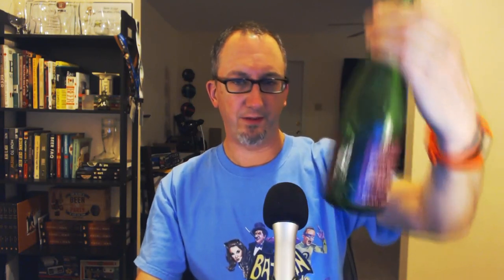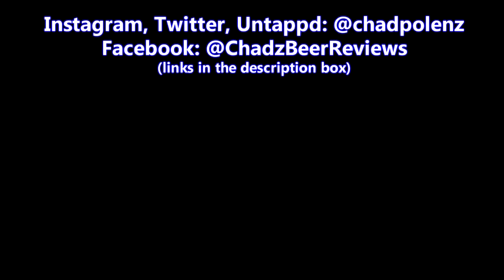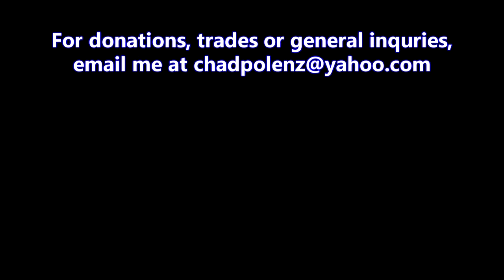𝗙𝗿𝗮𝗺𝗯𝗼𝗶𝘀𝗲 𝗕𝗼𝗼𝗻 by 𝐁𝐫𝐨𝐮𝐰𝐞𝐫𝐢𝐣 𝐁𝐨𝐨𝐧 | Chad'z Beer Reviews ep994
𝗙𝗿𝗮𝗺𝗯𝗼𝗶𝘀𝗲 𝗕𝗼𝗼𝗻 by 𝐁𝐫𝐨𝐮𝐰𝐞𝐫𝐢𝐣 𝐁𝐨𝐨𝐧 | Chad'z Beer Reviews episode 994 (originally published September 24, 2018)
𝓑𝓻𝓮𝔀𝓮𝓻𝔂 𝓓𝓮𝓼𝓬𝓻𝓲𝓹𝓽𝓲𝓸𝓷
Raspberry lambic was once a rarity and only produced for a few weeks during the summer. Frank Boon was the first brewer to again prepare a raspberry lambic in the summer of 1976. More than 300 grams per litre of fresh raspberries give Framboise Boon a fresh fruity taste. The young lambic supports the flavour. But this is very much about raspberries, not the lambic. Of course we do not use artificial flavourings, only real raspberries.